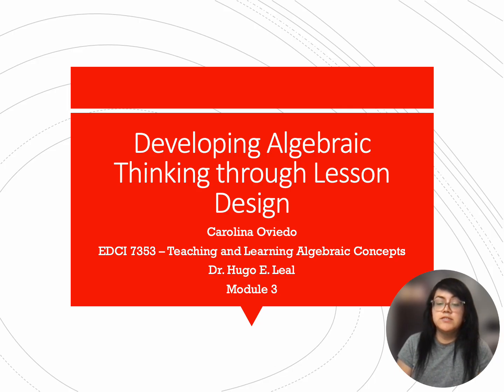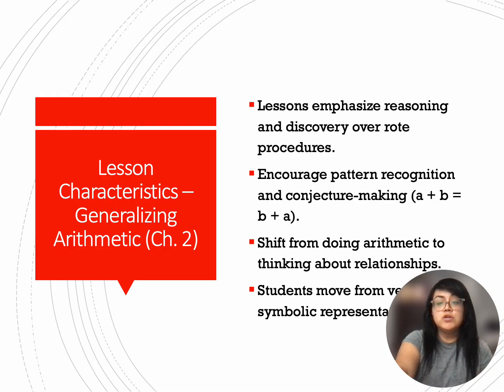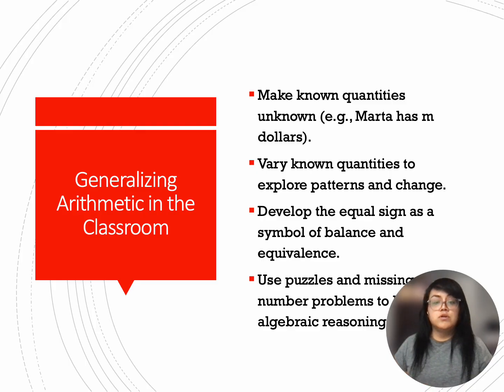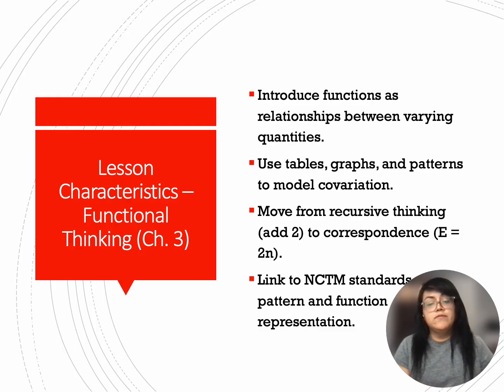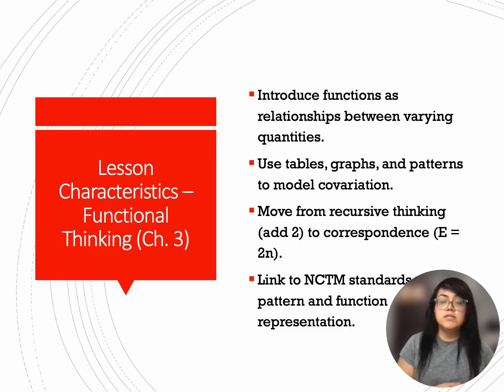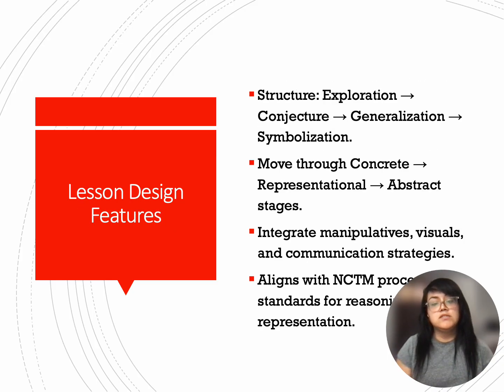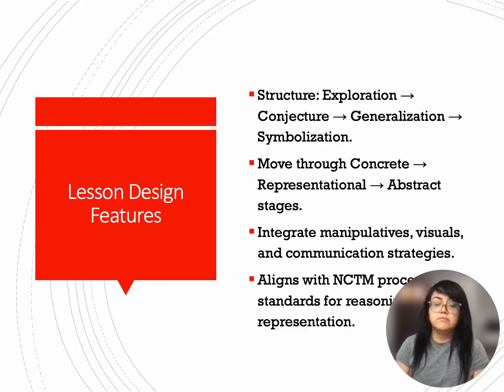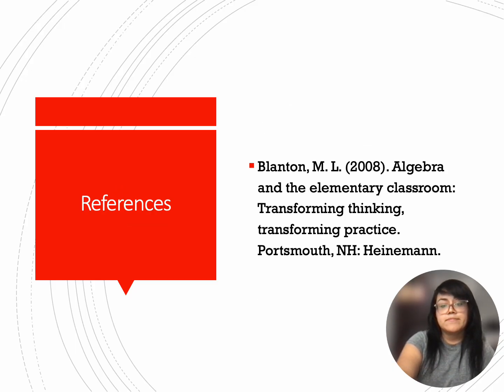EDCI7353 Module3 AlgebraicThinking Presentation